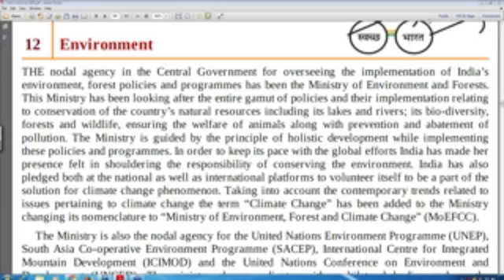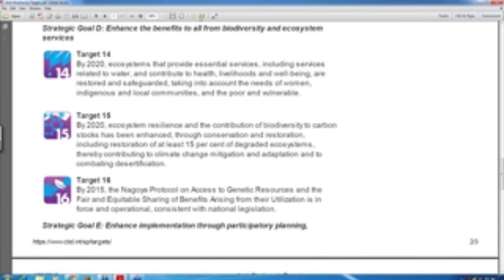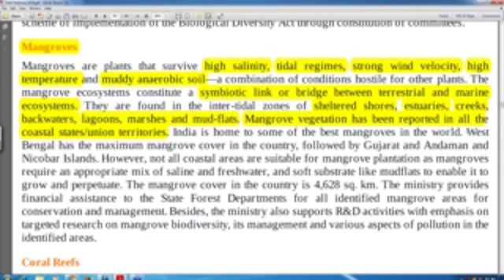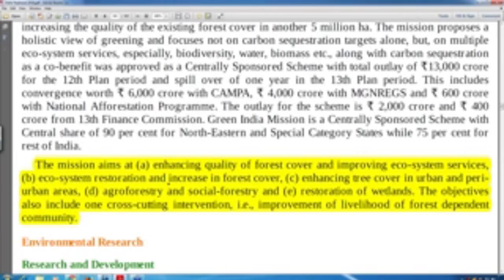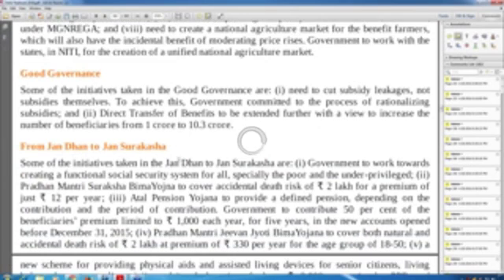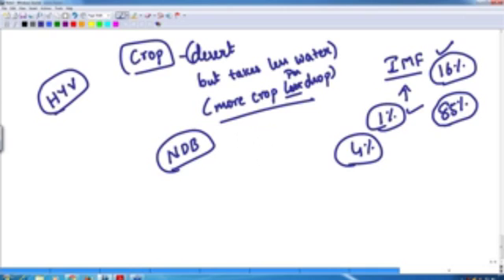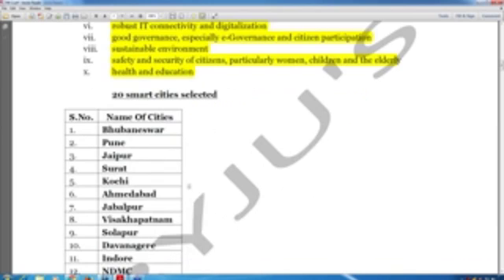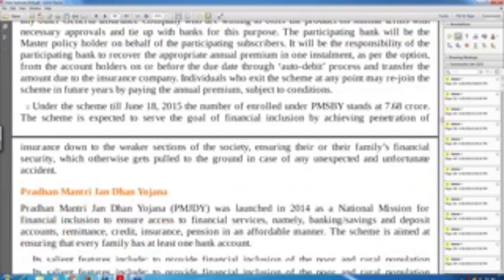India Yearbook Part 3 Detailed Explanation for UPSC, IAS